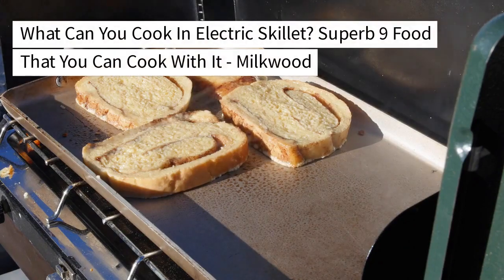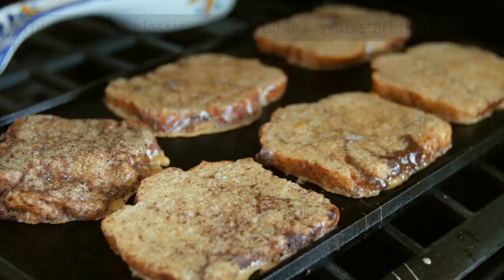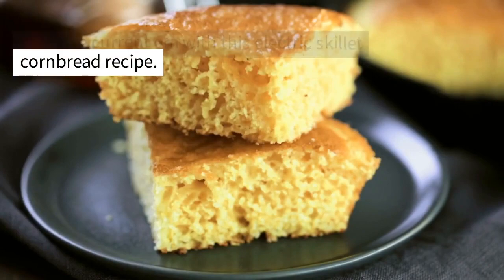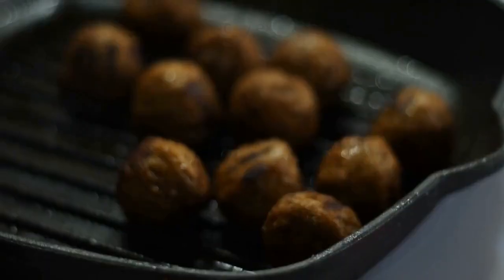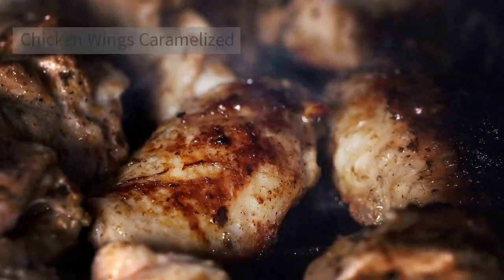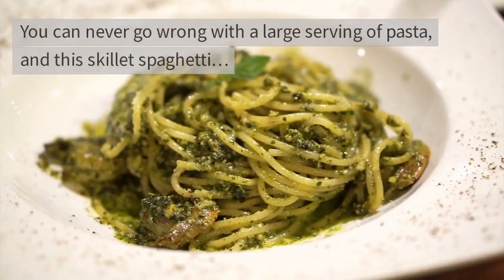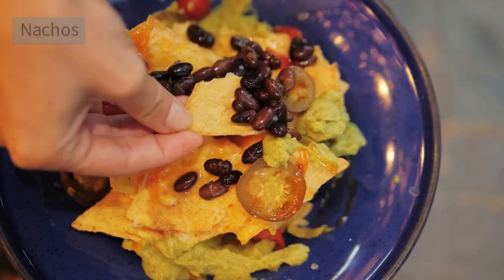What Can You Cook In Electric Skillet? Superb 9 Food That You Can Cook With It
What Can You Cook In Electric Skillet
It’s so simple to create delectable foods with these electric skillet recipes!
Simple one-dish dinners have never been easier, from enchiladas to spaghetti to pizza. These recipes will ensure that your electric skillet becomes your most often used gadget.